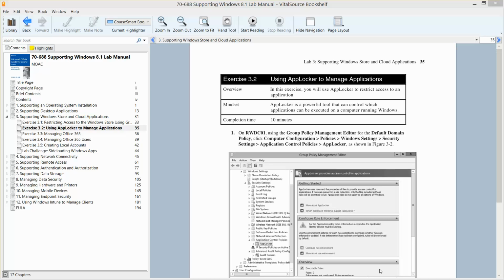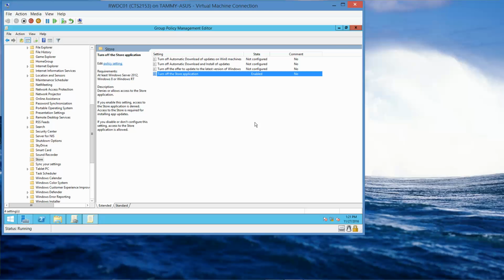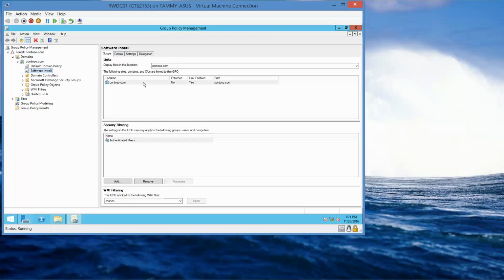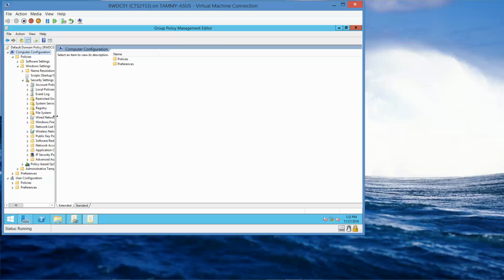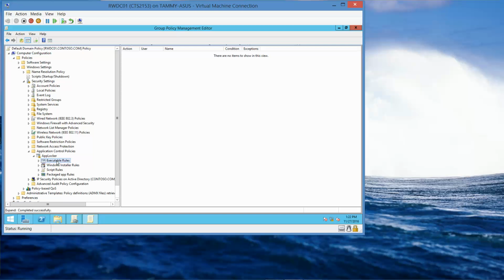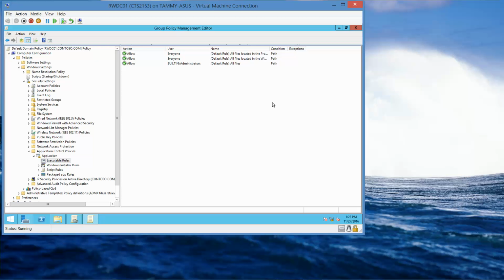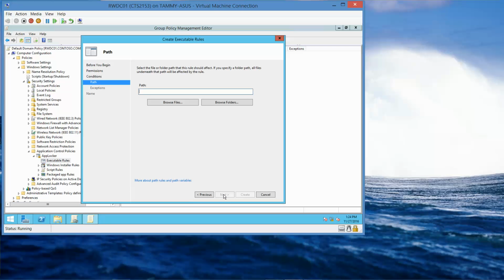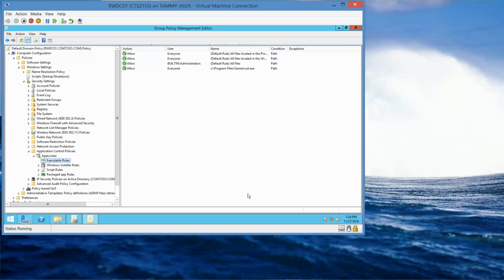70 688 Lab 3 Ex 3 2 Using AppLocker to Manage Applications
Microsoft Office Academic Course [MOAC], Supporting Windows 8.1, Lab Manual Walk-Thru - Lab 3: Supporting Windows Store and Cloud Applications